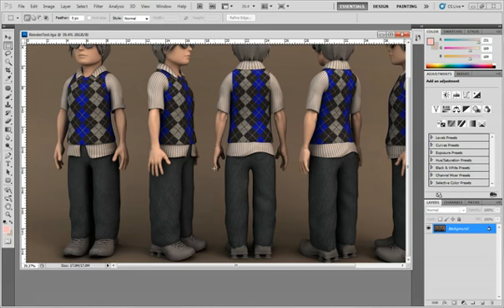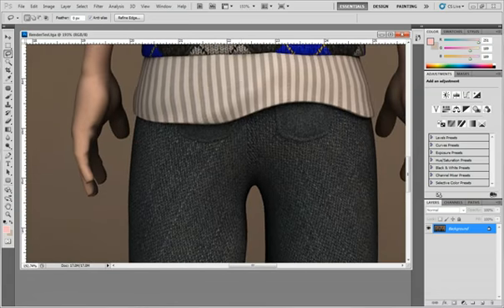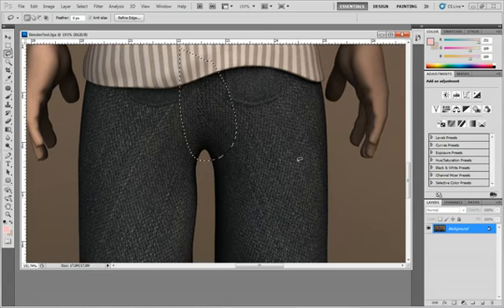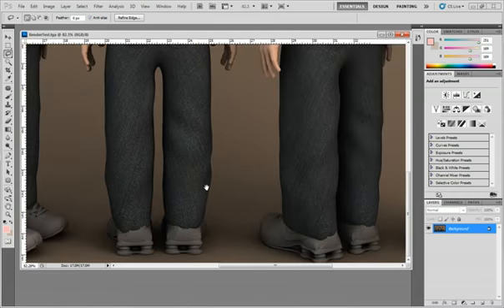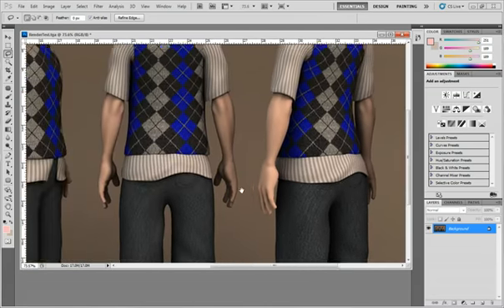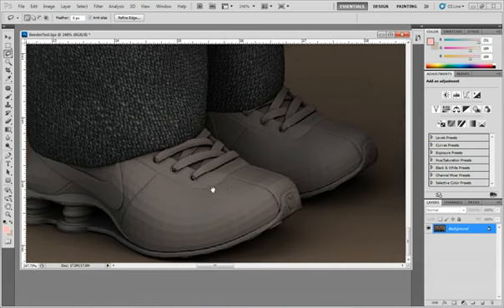Character Creation In Maya Part 5-2